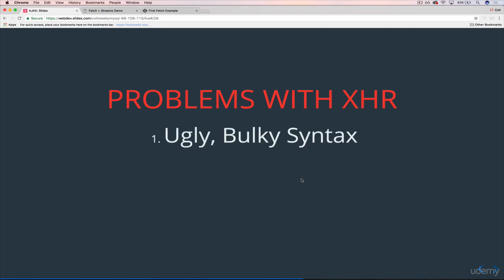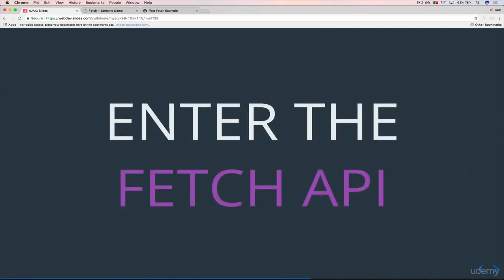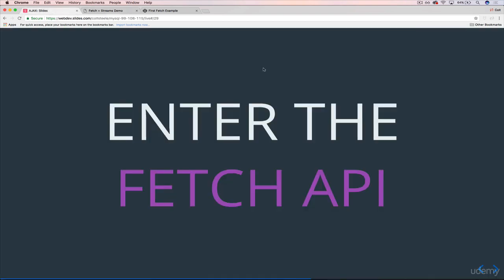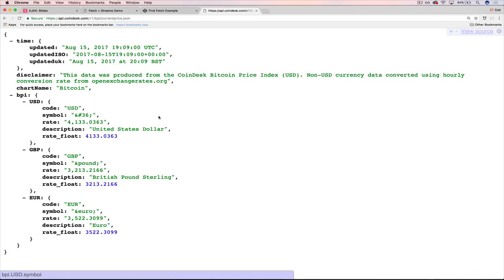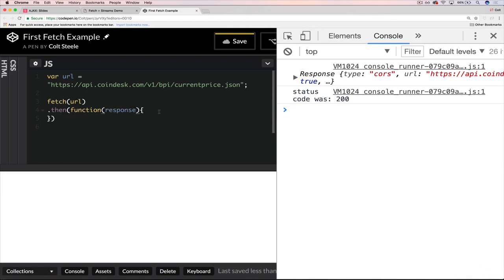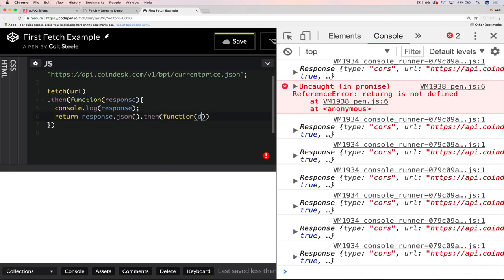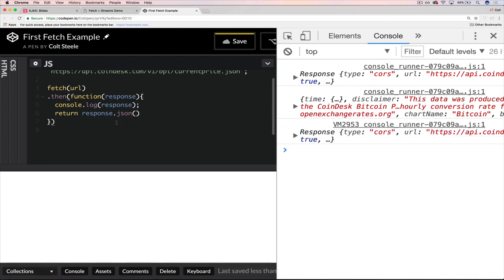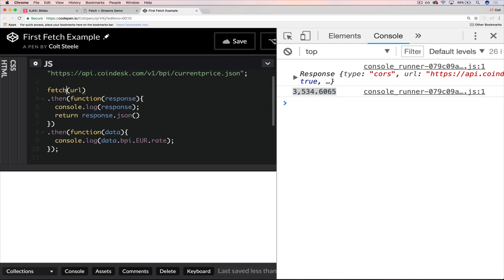Fetch Introduction- java script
Accessing data from an API is one of the most common things you will do in web development, and the way to access APIs is with fetch. Fetch is function built into JavaScript that allows you to query any URL/API to get back data. The most important part is that fetch is asynchronous so it will run in the background and let you know when it finishes using promises. In this video I will show you exactly how to use fetch, and all of the common mistakes people make using fetch so you can get up and running in just six minutes.- What the fetch API is
- How to use the fetch API
- How to handle API response errors
- How to use JSON data with fetch